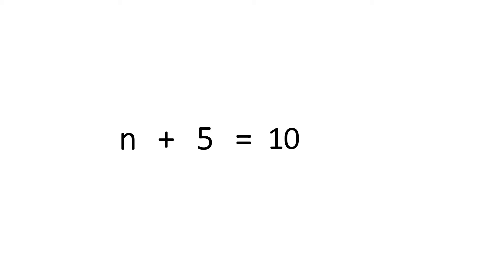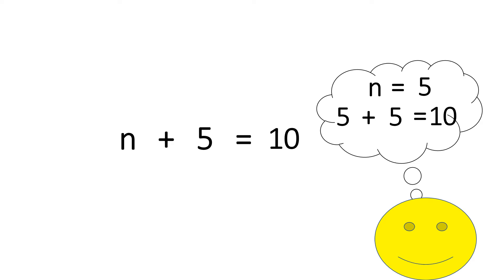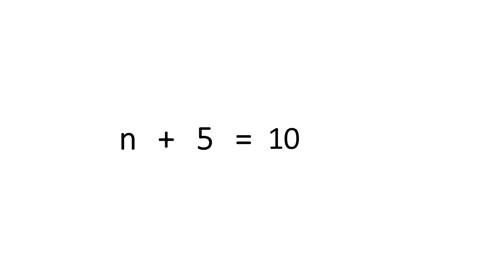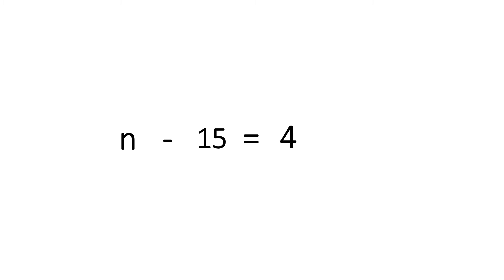Grade 5: Solving Basic Algebra Equations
This is the most basic of solving algebra equations.  Commonly taught in 5th Grade.